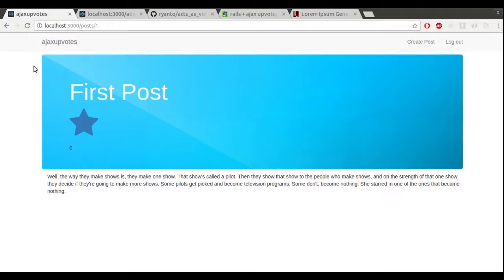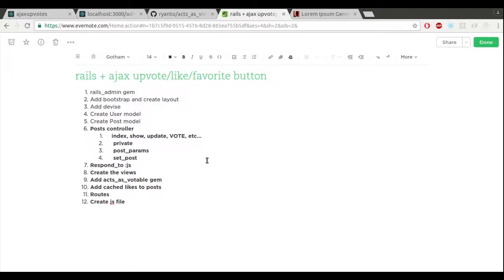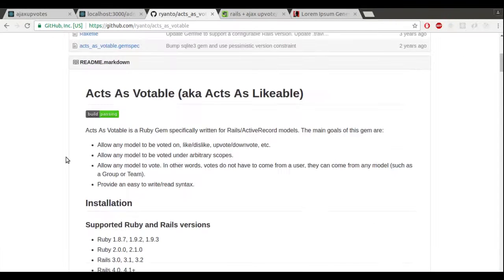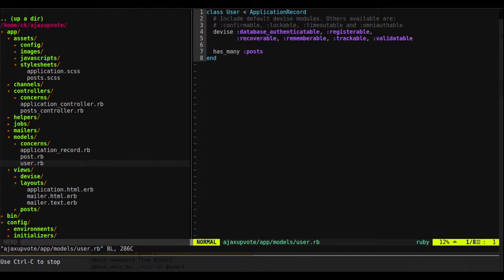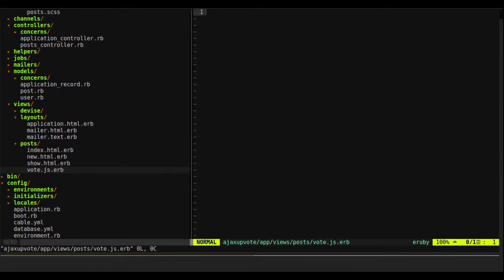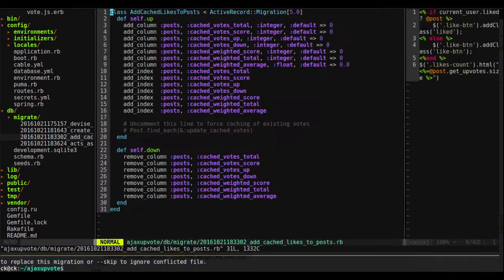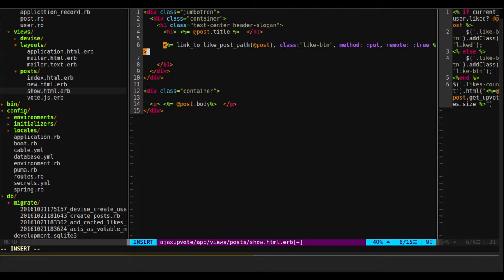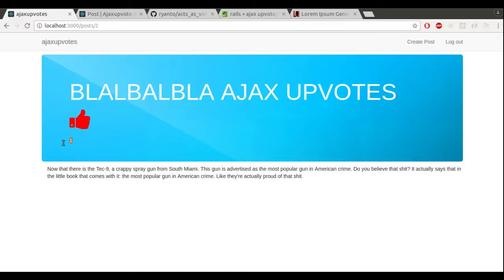Rails No Refresh Like Button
favorite/like/upvote button that doesn't cause a page refresh and updates a counter without refresh
The annotation at 11:00 is $('.like-btn').removeClass('liked')